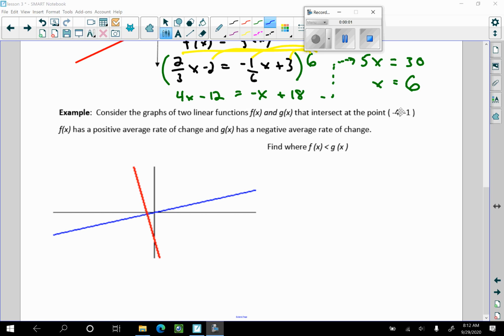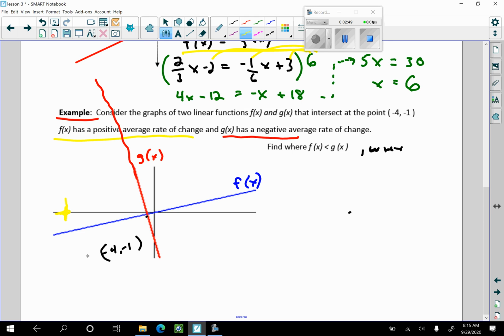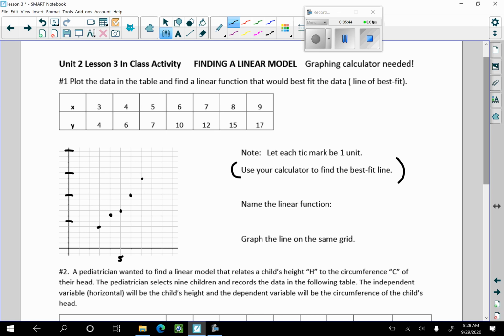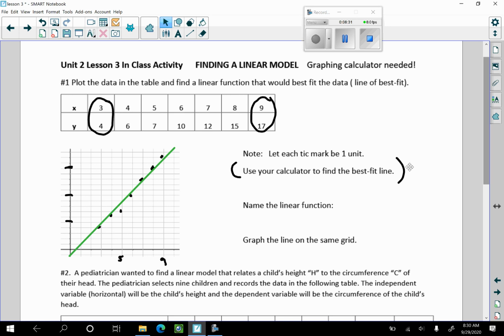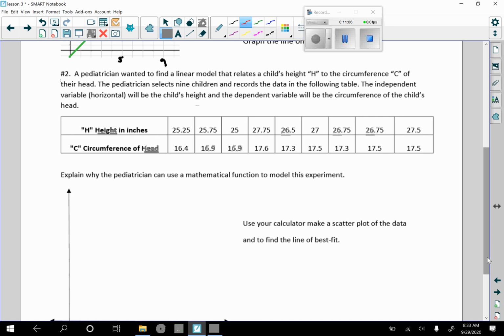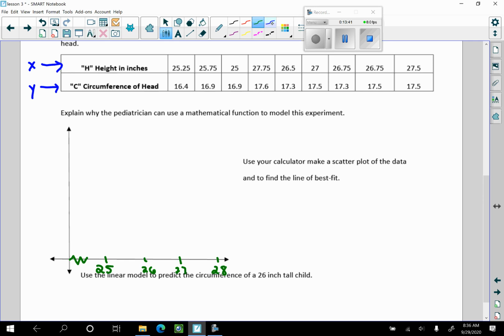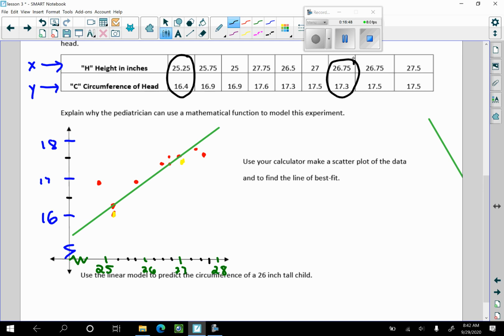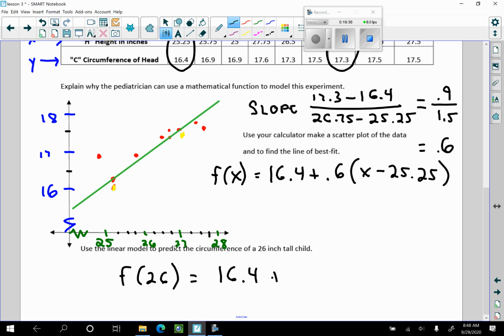lesson 3 video #2